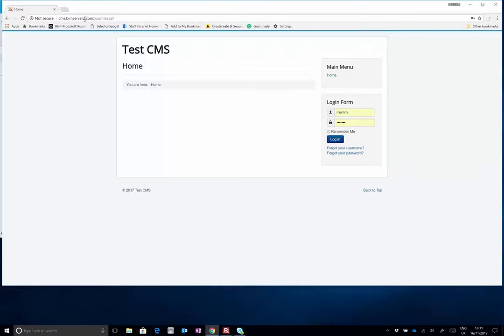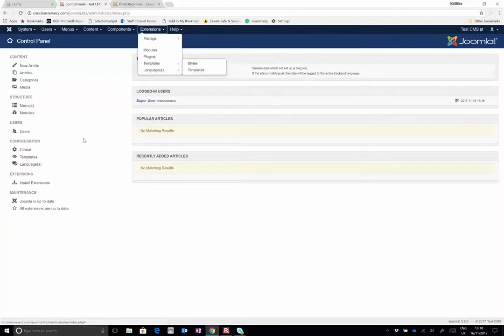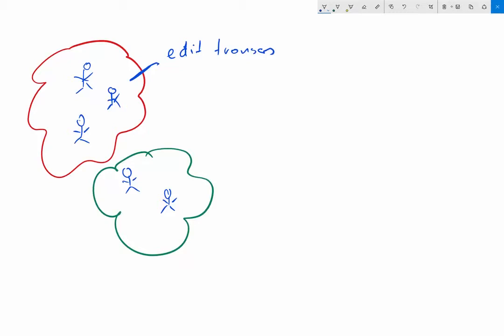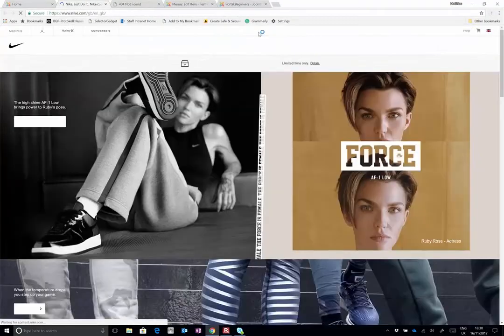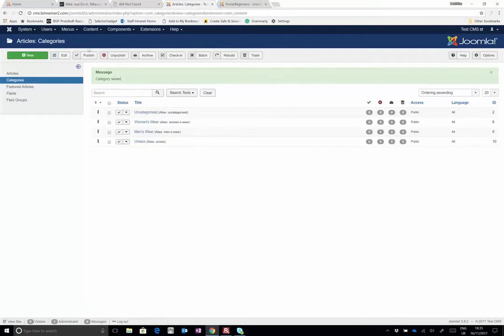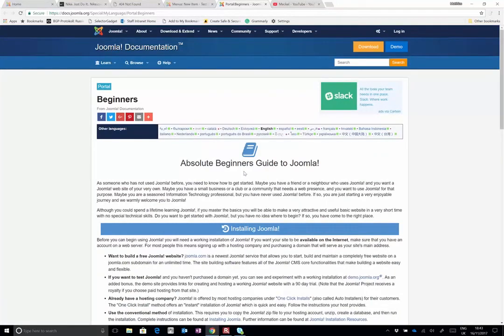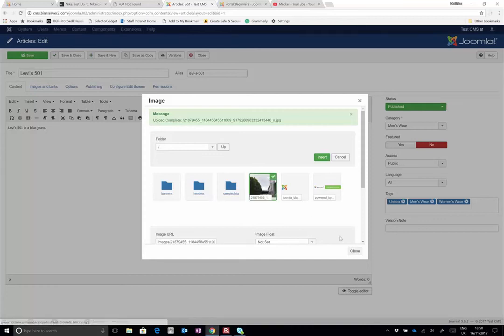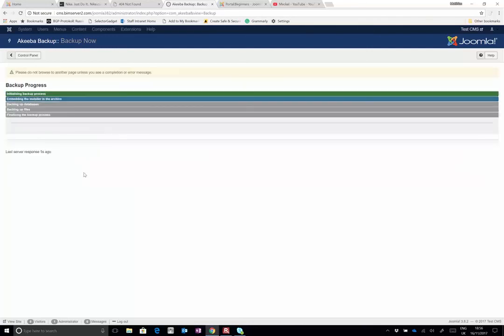An Introduction to Joomla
A look at the Backend
Categories vs Tags
Users and Groups
Installing Akeeba